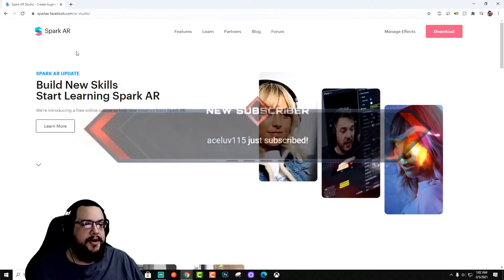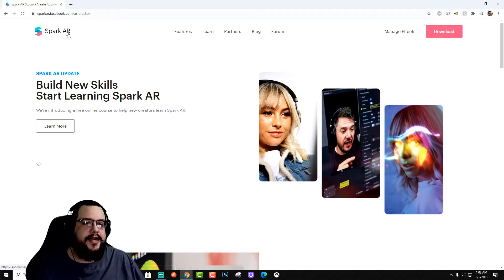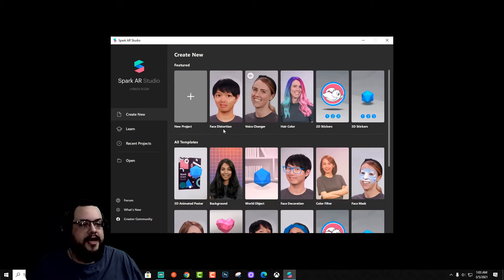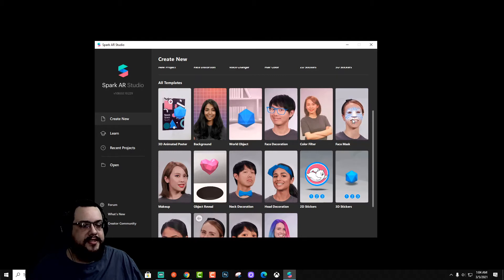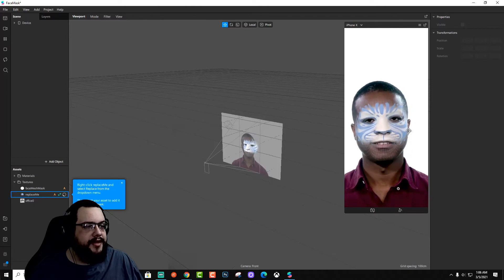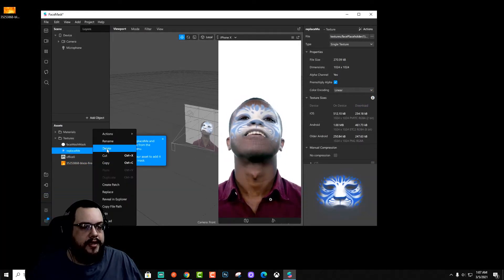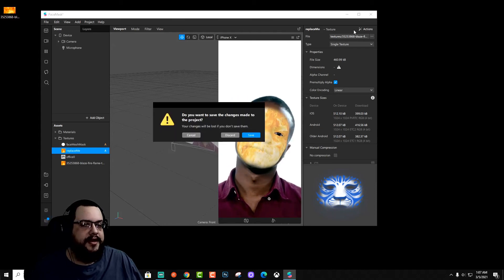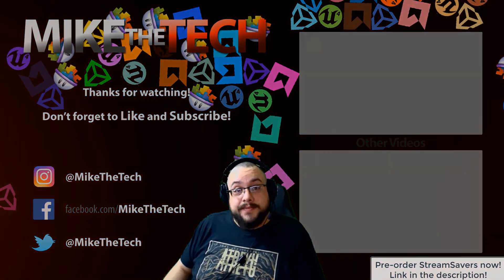Develop your own Instagram and Facebook AR Filters (Face Mask Tutorial)